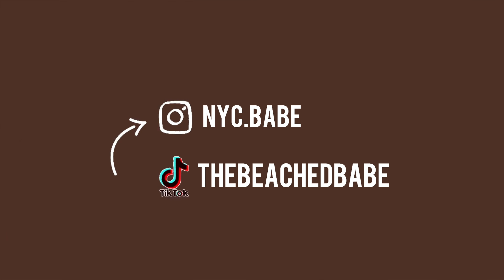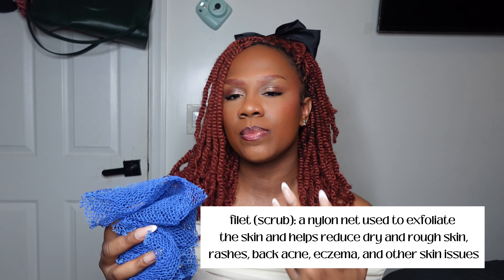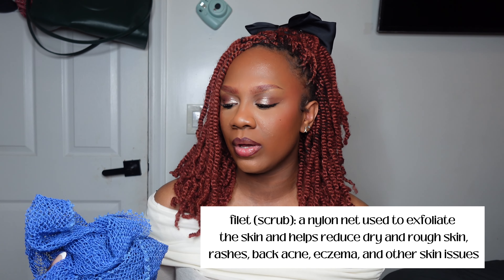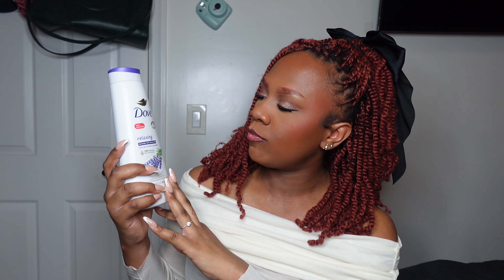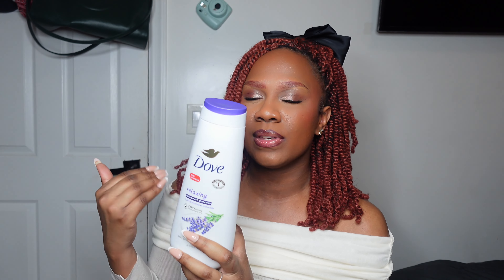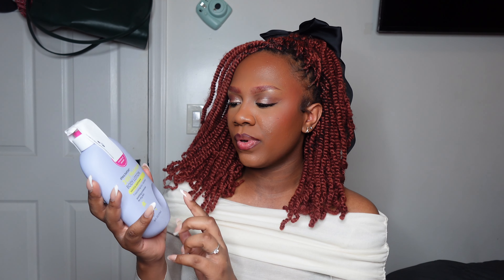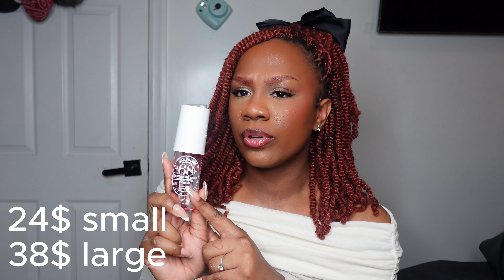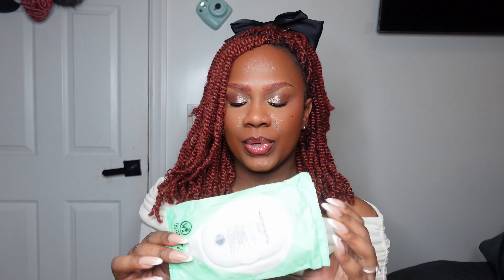*essential* 💦 feminine hygiene products every girl should use! ♡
I hope this was very helpful for ladies and girls out there. Taking care of yourself is the first form of self care. Love you guys!

Products featured in the video:

wash cloth: filet also known as an african exfoliating net
body wash: dove relaxing body wash - lavender & chamomile
body scrub: tree hut peach sorbet shea sugar body scrub
in-grown body exfoliator(scrub): first aid beauty kp bump eraser body scrub
lotion: eos shea better moisture body lotion - vanilla cashmere
body gel: equate moisture care cocoa divine body oil gel
vanilla oil: nemat vanilla musk fragrance oil
body spray: brazilian crush cheirosa ’68 beija flor™ hair & body fragrance mist
wipes: summer's eve aloe love cleansing cloths for sensitive skin
panty liners: always dailies thin unscented panty liners

- about me: 24 years old, I was born and raised in New York. I currently live in New Jersey with my hubby.